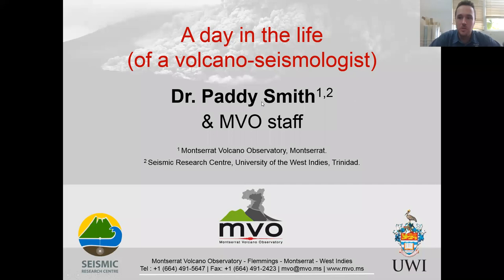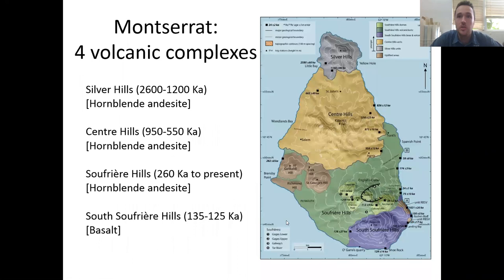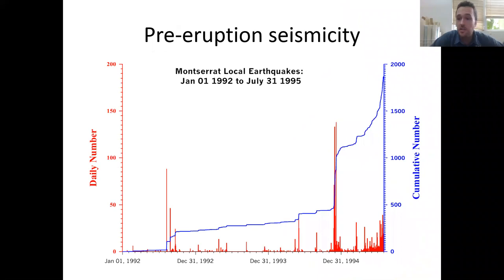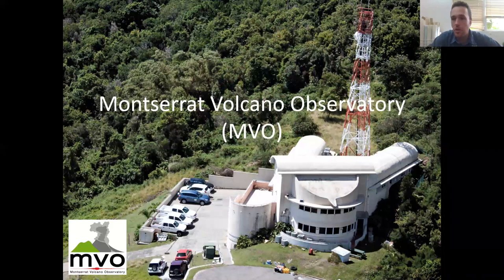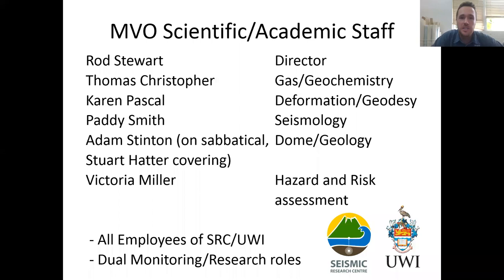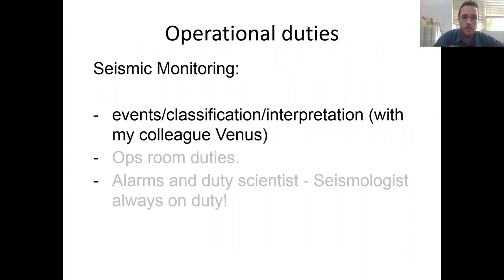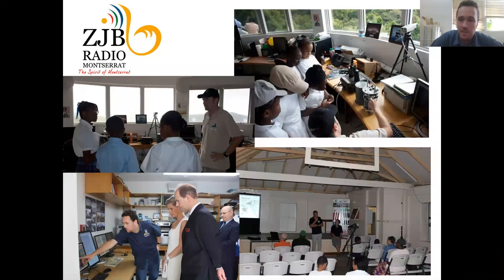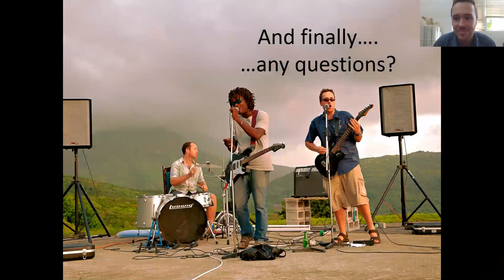Dr. Paddy Smith - A day in the life (of a volcano-seismologist)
Dr. Paddy Smith of the Montserrat Volcano Observatory talks about his work on Montserrat as a guest speaker during the the University of Leeds, School of Earth and Environment, Institute of Geophysics and Tectonics PhD mini conference held in mid-July, 2018.